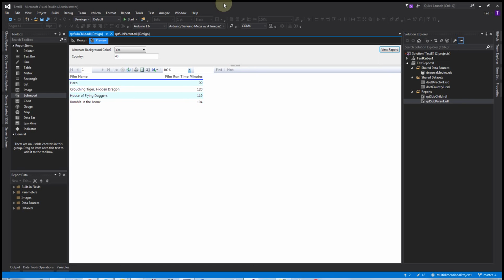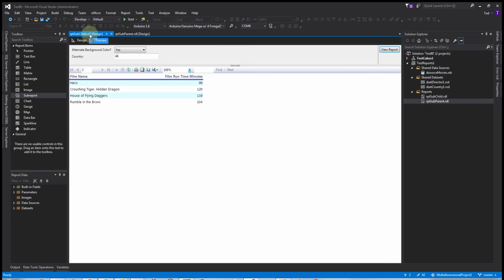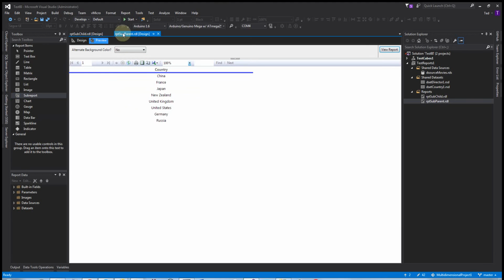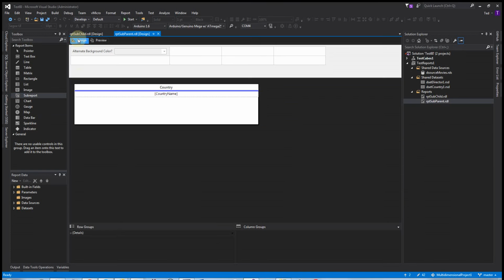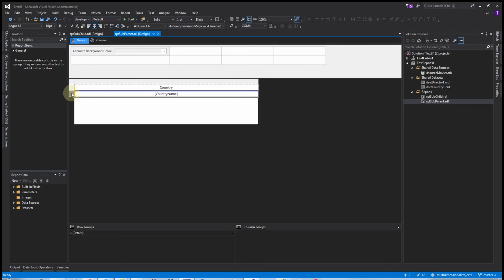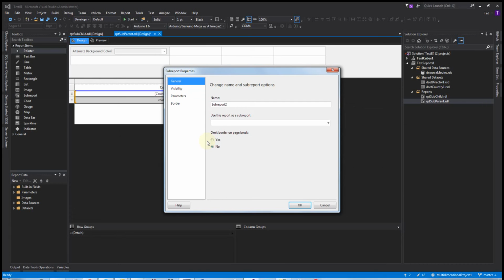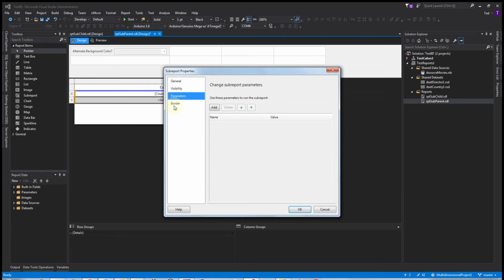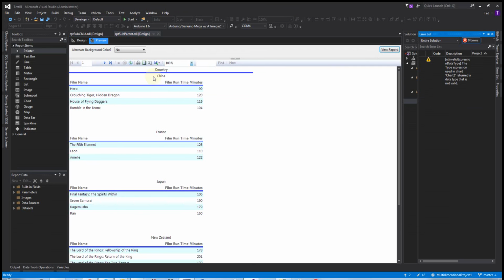15 SSRS Subreports